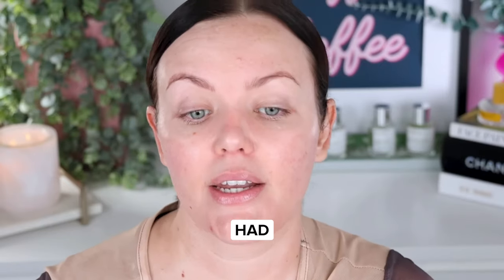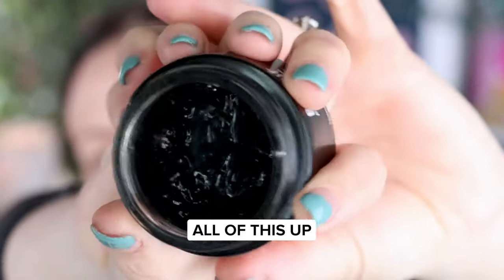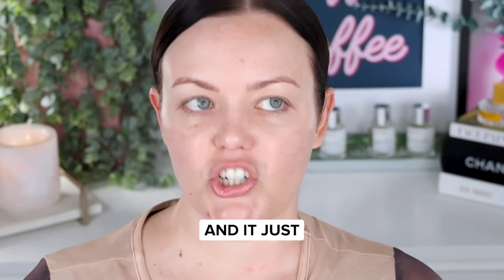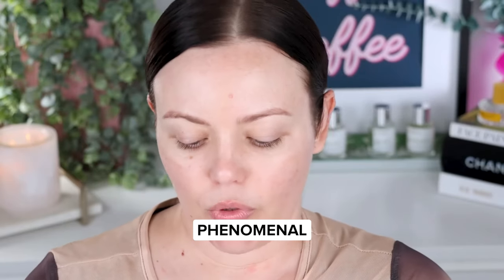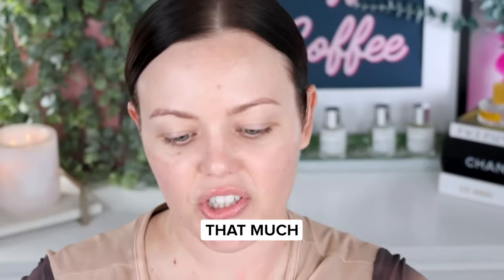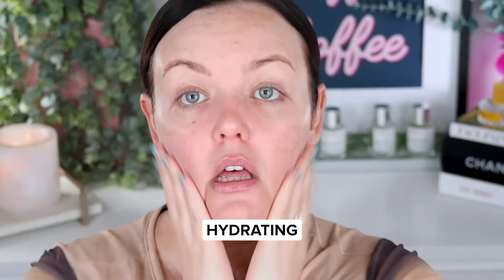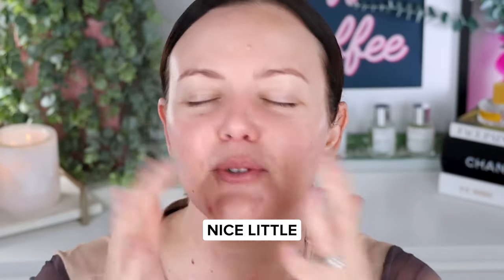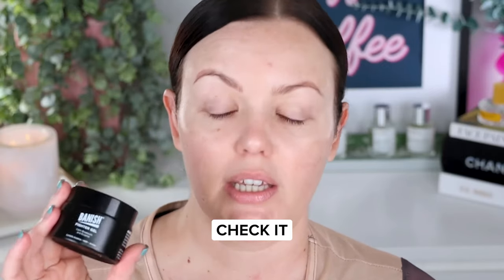Best Product For Acne Prone Skin and Eczema! Fighter Gel Review